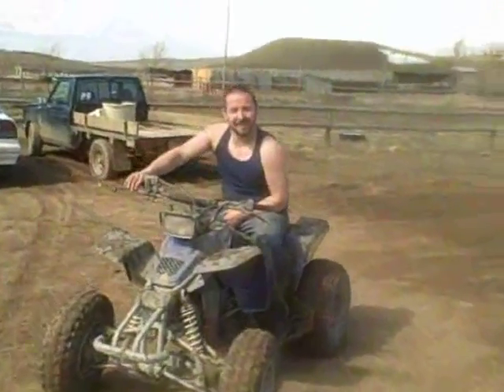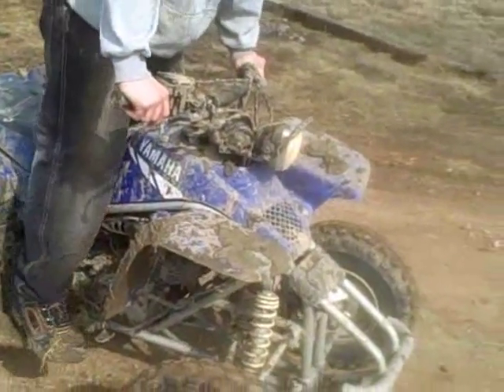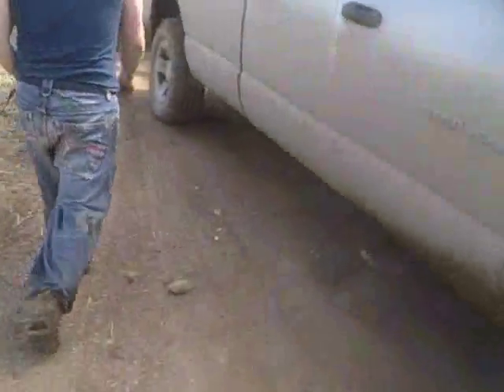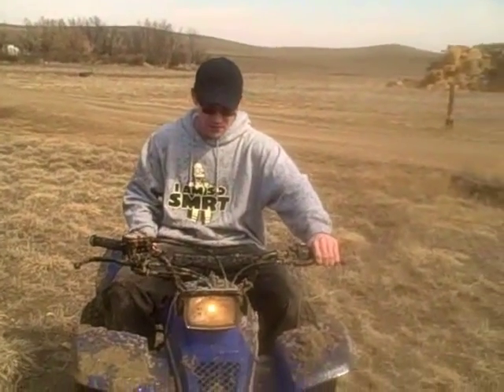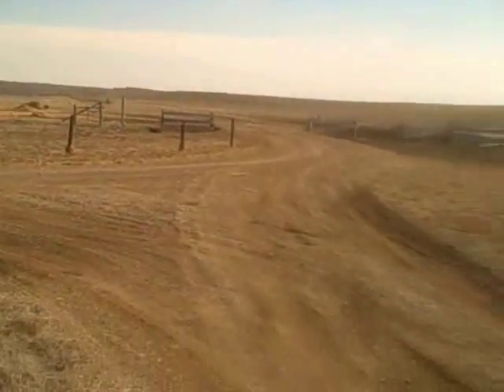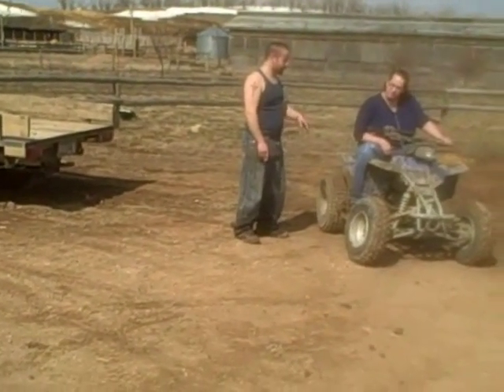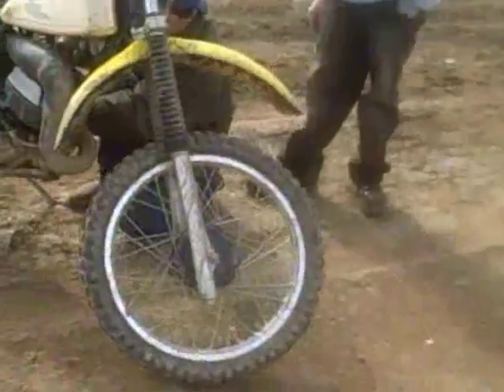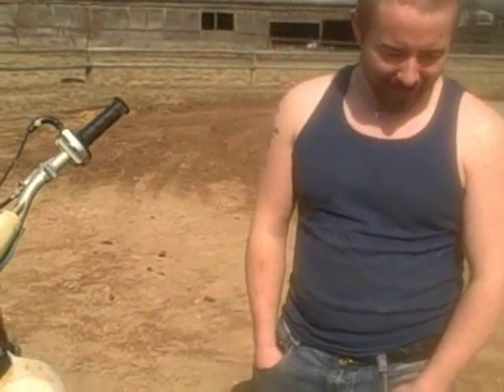having fun with the toys the visitors try out the quad and a snowmobile burnout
just messing around with some of my toys and the visitors try out my blaster charlie and dez had never drove a fourwheeler with a clutch